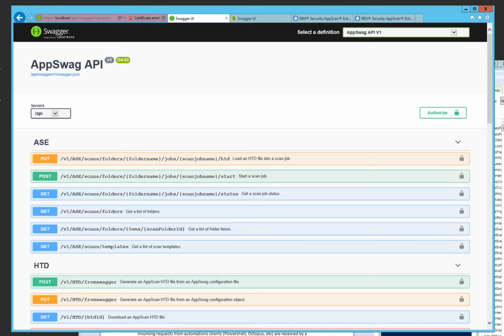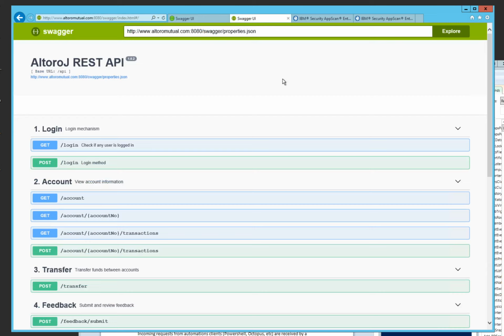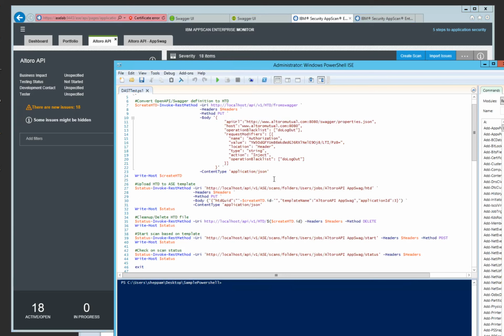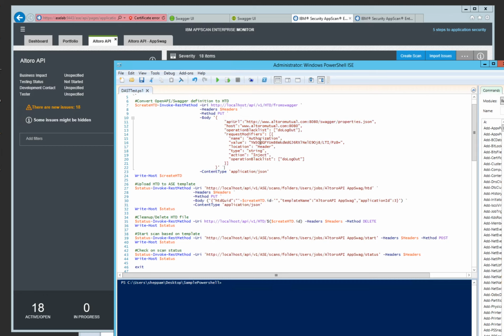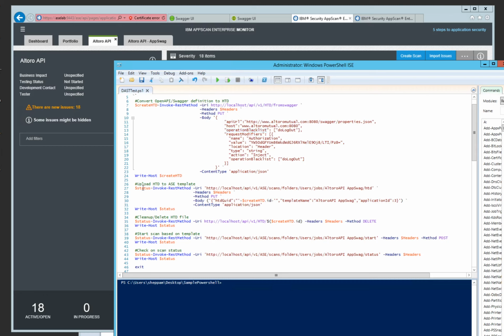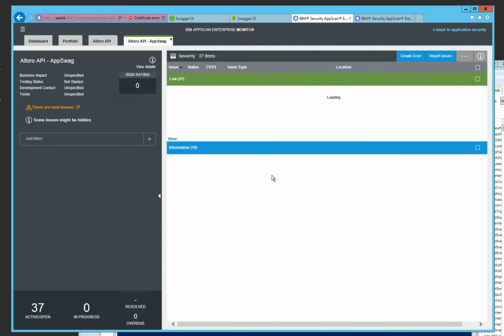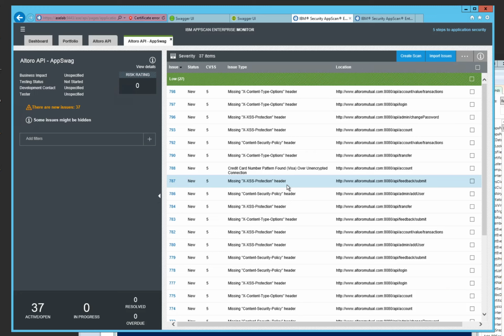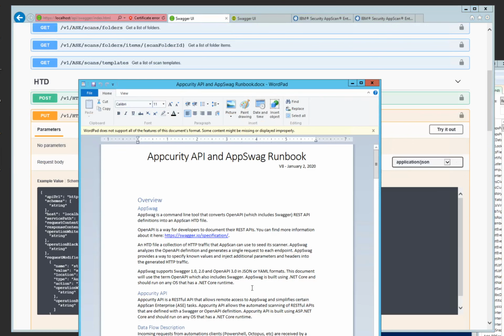AppSwag API Altoro Demo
Automated Swagger-based Dynamic Application Security Testing for APIs.  AppSwag  API enables AppScan Standard, Enterprise and ASoC to perform API discovery for automated Dynamic Application Security Testing.